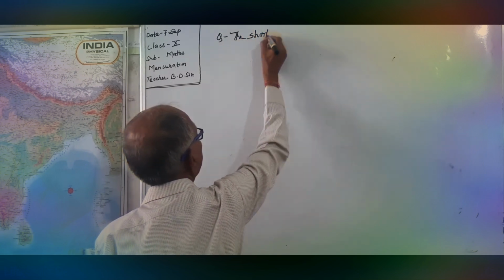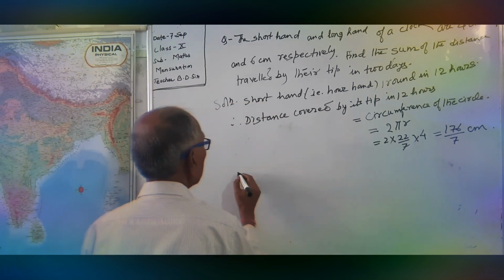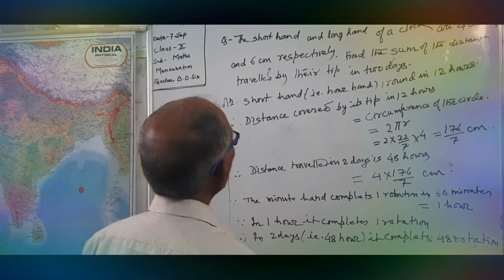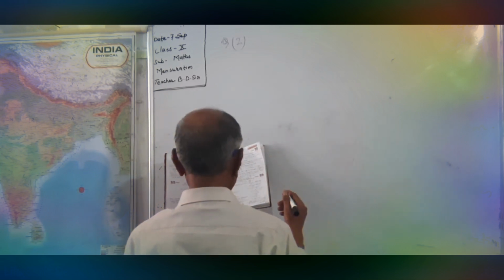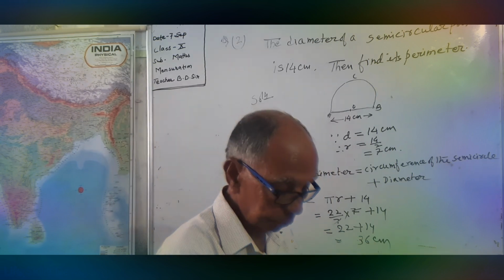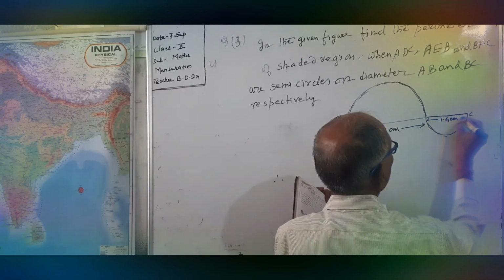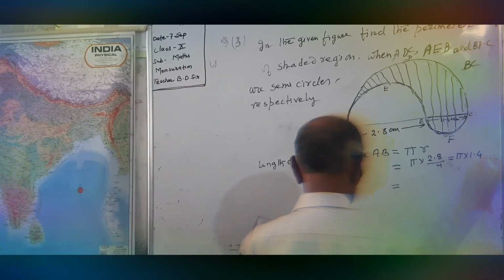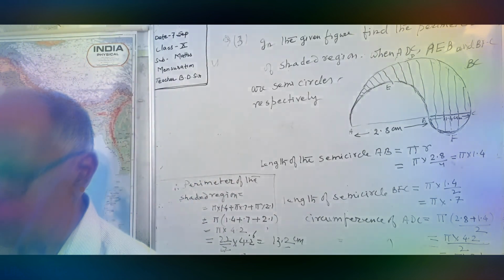MENSURATION Part 2//Maths Classes by B D Sir//CBSE NCERT Maths Solution/Mensuration Solution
Hello Friends,
I am Satyavan Pramanik, Welcome to you on our You Tube Channel  STUDY WARRIORS ACADEMY

The STUDY WARRIORS ACADEMY  is a hub of knowledge that provides the information regarding the topics of different niches.